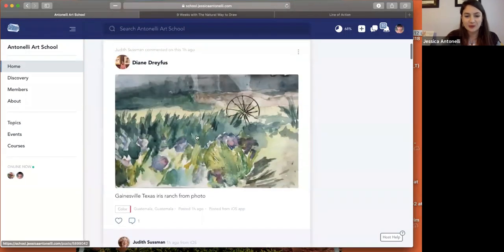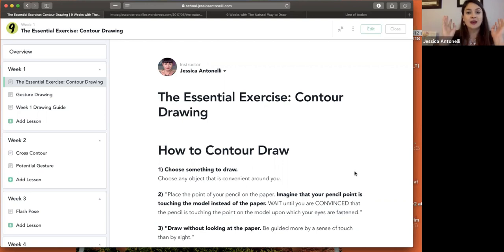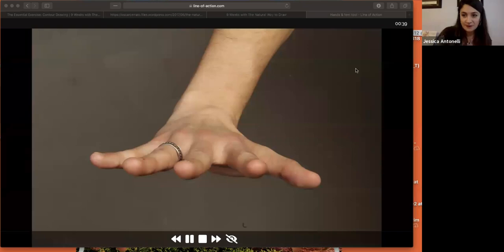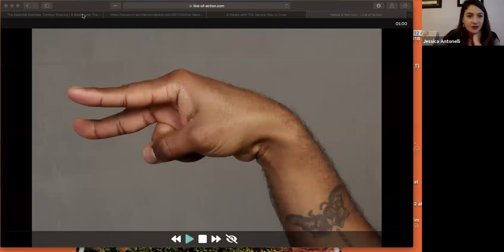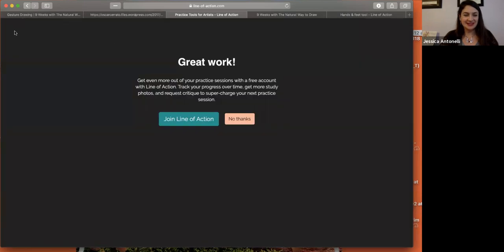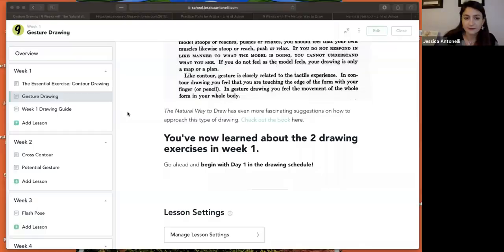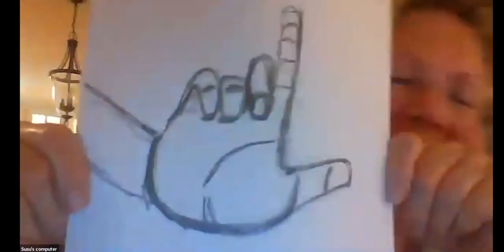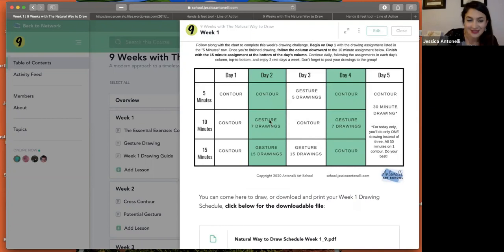Gesture and Contour Drawing || 9 Weeks with the Natural Way to Draw || Week 1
In this live class replay, we introduce our challenge: drawing for the next NINE weeks using the classic drawing methods from Nicolaides' book "The Natural Way to Draw."

We overview how to navigate the course, learn about gesture and contour drawing, and draw together.

Join the Course 9 Weeks with the Natural Way to Draw, and keep drawing!